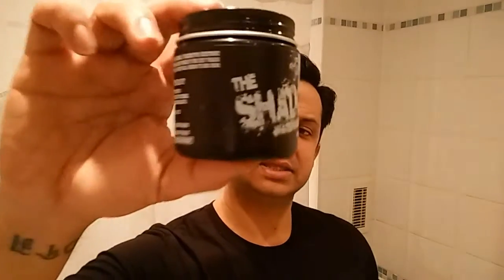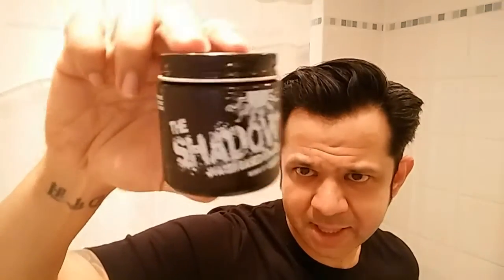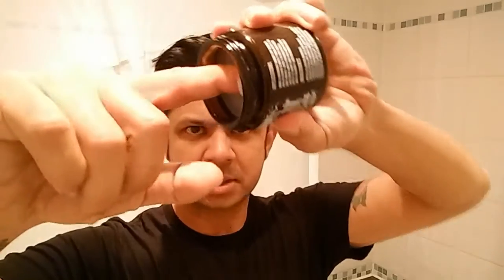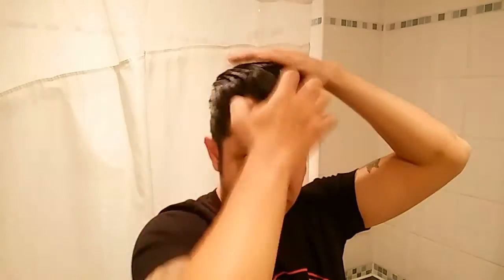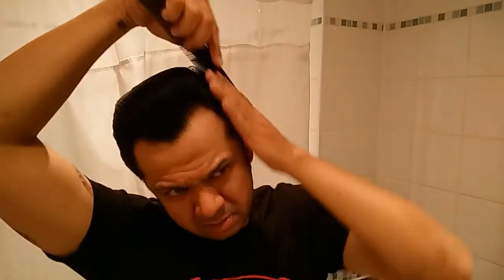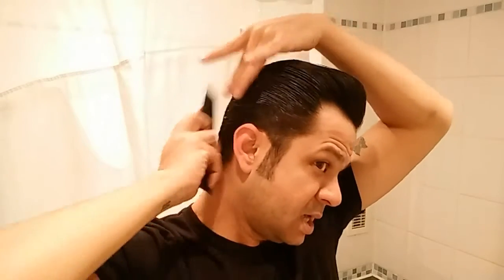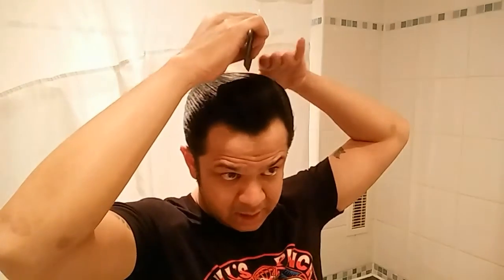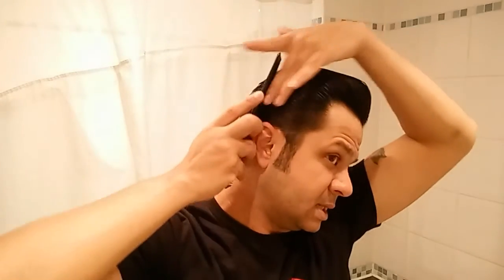THE SHADOW by Ohh Dedy - Easy Like Sunday Morning